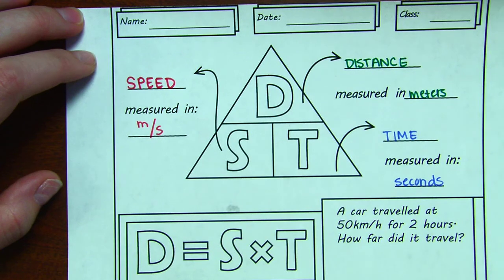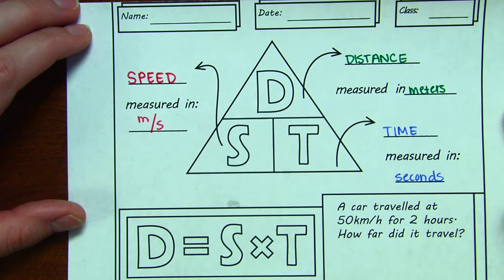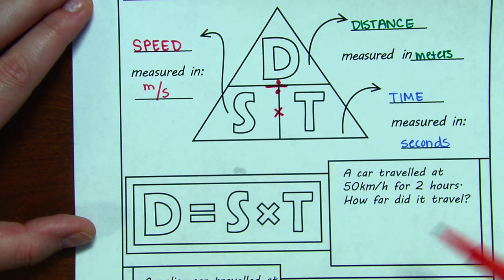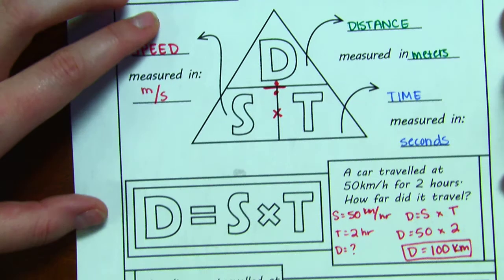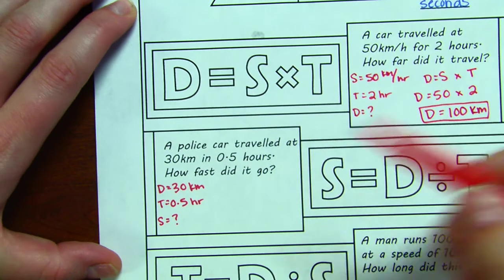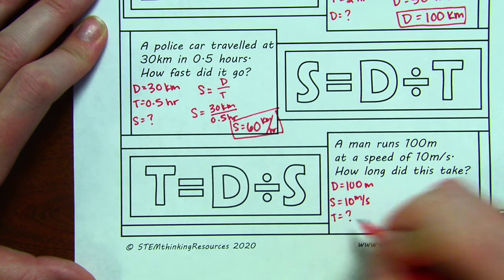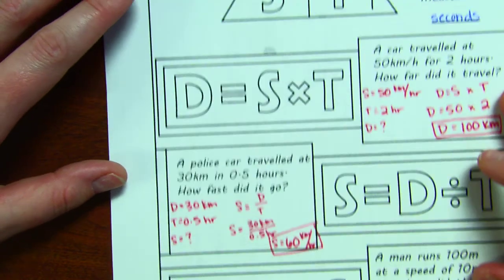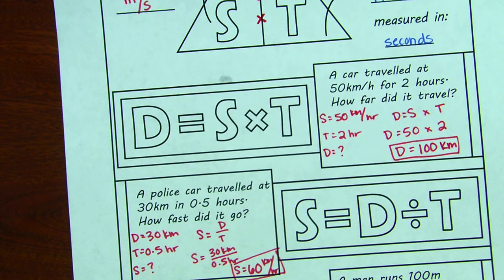Calculating Speed, Disatnce, and Time